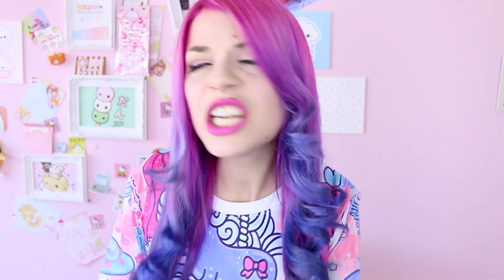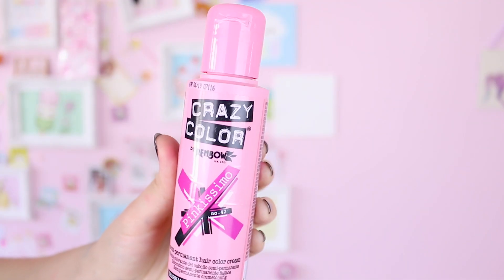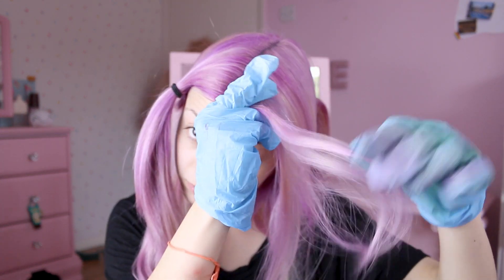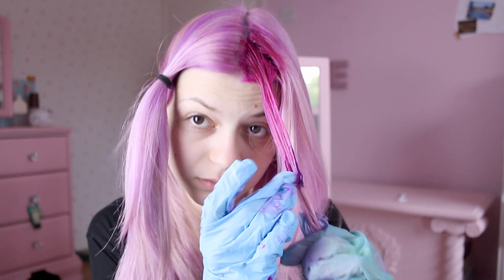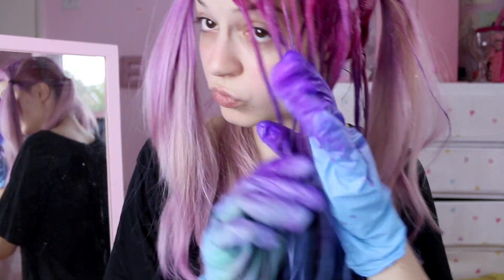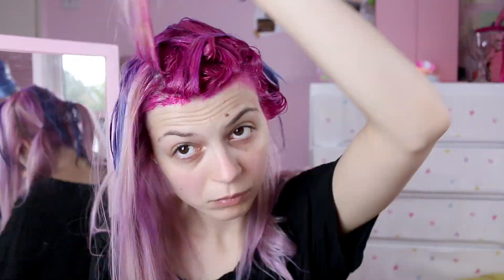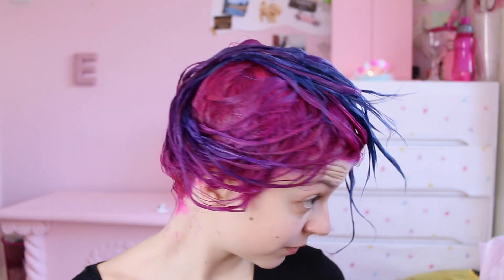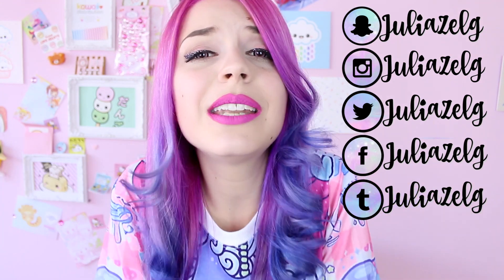Unicorn Frappuccino Hair Tutorial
-ADD ME ON POPSY: @JuliaZelg